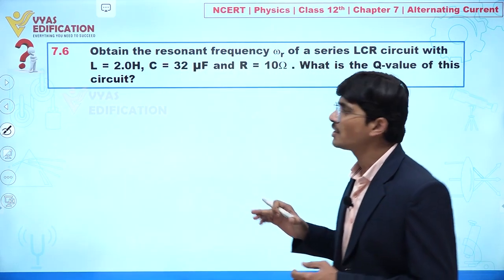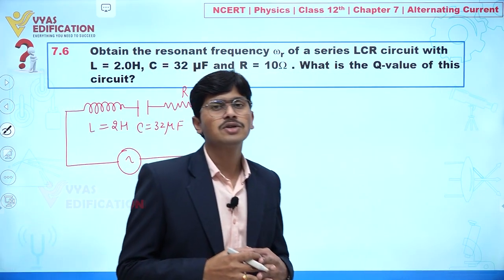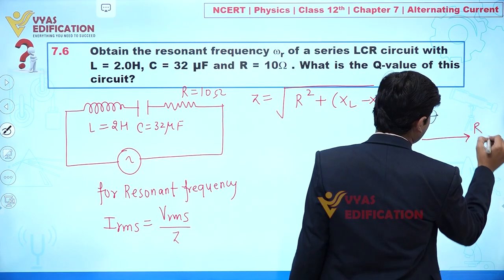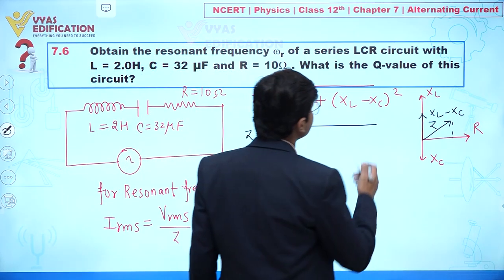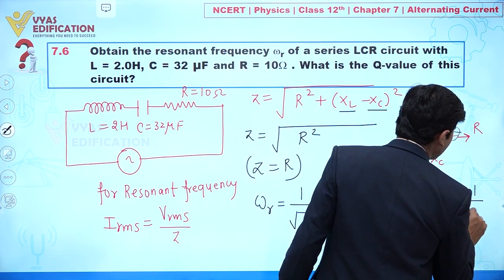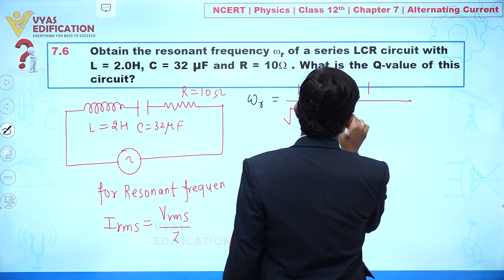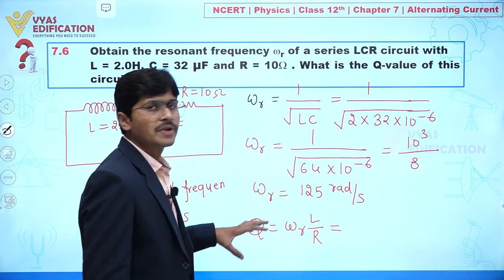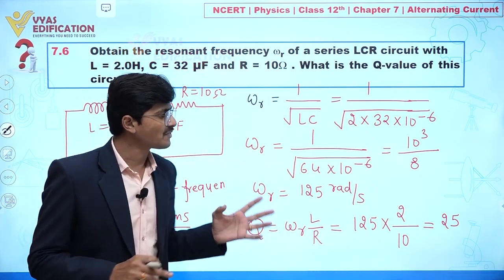NCERT 12th Physics Chapter 7 Q 6 Alternating Current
7.6  Obtain the resonant frequency r of a series LCR circuit with L = 2.0H, C = 32 μF and R = 10 W. What is the Q-value of this circuit?

12th Passed or currently in 12th  Students - Path Breaker JEE (1 Year online exhaustive course)

For NEET
12th Passed or currently in 12th  Students - Path Breaker NEET (1 Year online exhaustive course)

CBSE Solutions
NCERT Solutions
NCERT 11th
NCERT 11
CBSE 11th
11th Solutions

NEET2023 NEET NEET2024 Physics Chemistry Biology MBBS Doctor AIIMS Botany Zoology Plants Life Animals Flower #7.6 ObtaintheresonantfrequencyrofaseriesLCRcircuitwithL=2.0H,C=32μFandR=10W. What is the Q-value of this circuit?